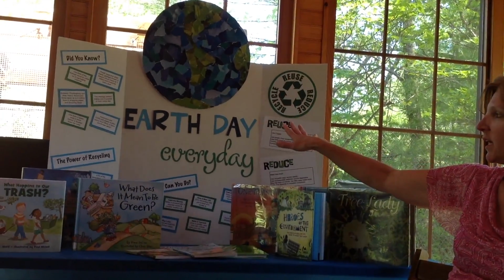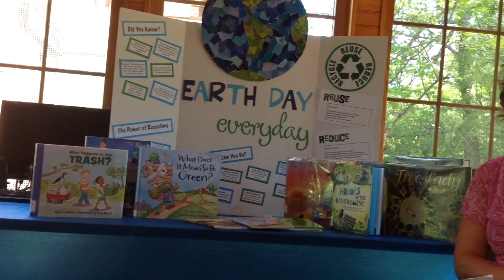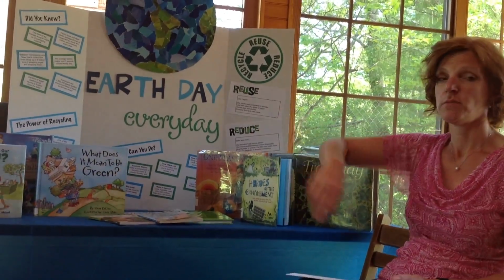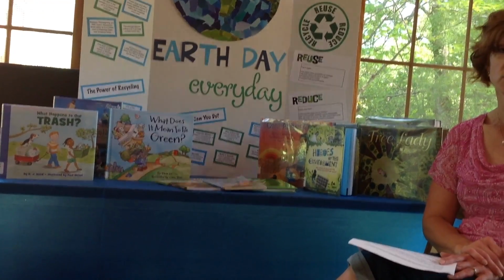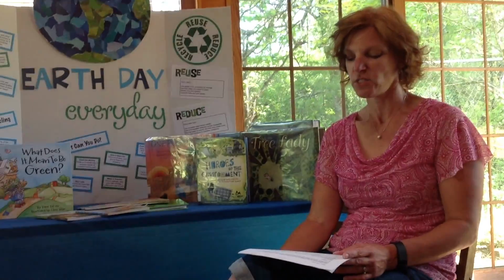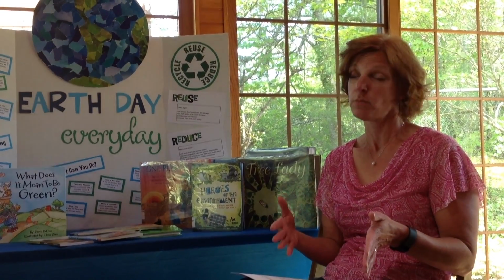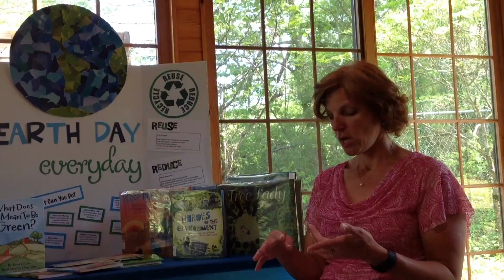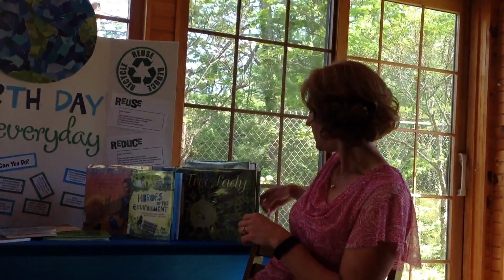Thematic Reading Center - Earth Day, Everyday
This video is about my Thematic Reading Center - Earth Day, Everyday